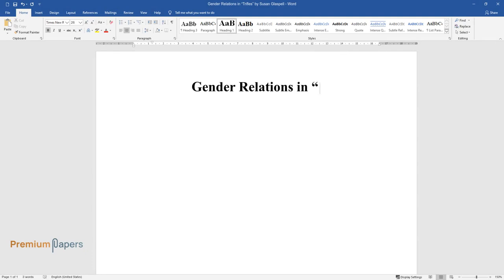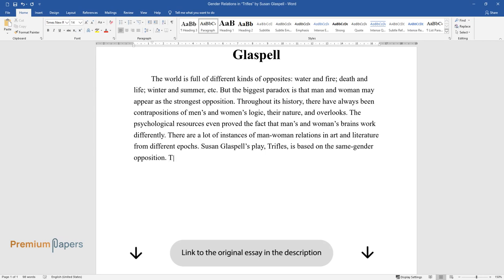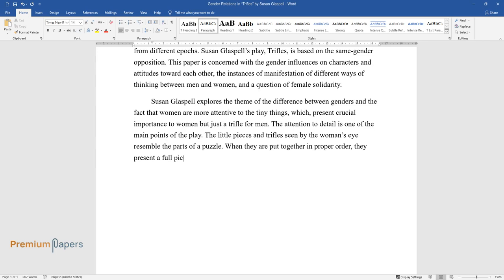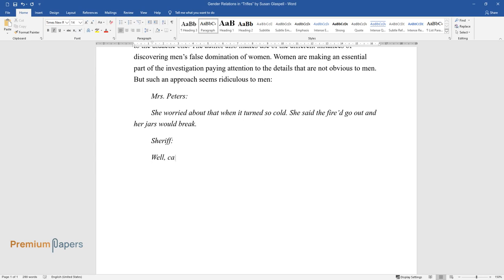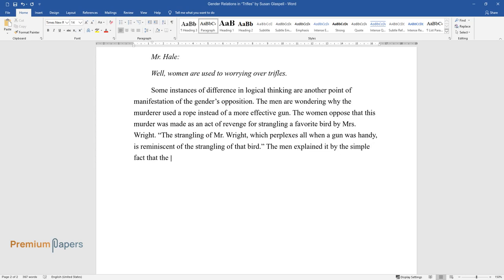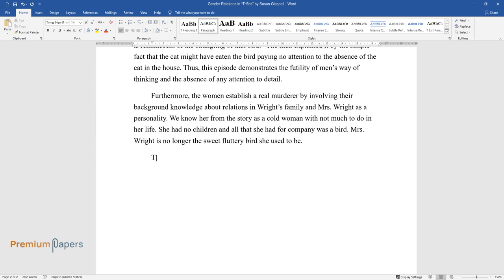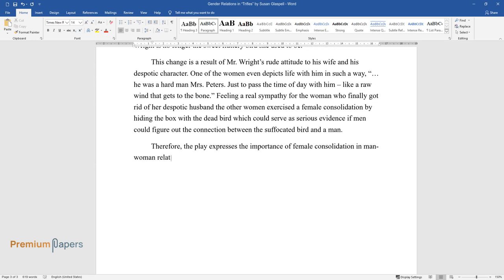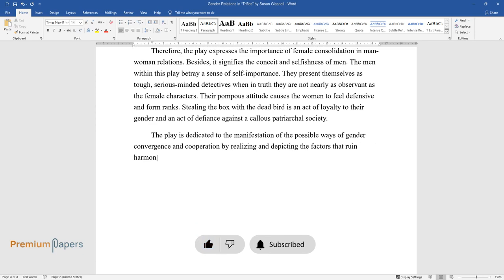Gender Relations in “Trifles” by Susan Glaspell - Essay Example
📝 Essay description: There are a lot of instances of man-woman relations in art and literature from different epochs. Susan Glaspell’s play, Trifles, is based on the same-gender opposition.

ℹ️ Subjects: Linguistics & Literature
ℹ️ Words: 761
ℹ️ Pages: 3

📚 Reference list:
Glaspell, Susan. Trifles: A Play in One Act. New York: Penguin Books, 1996.
Rottenberg, Anette. The Structure of Argument. New York: Bedford, 2006.